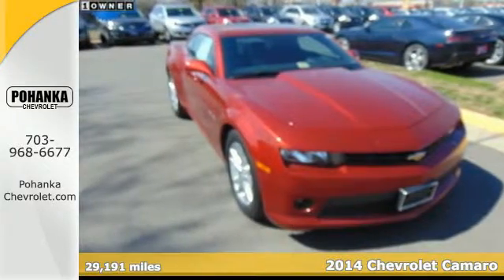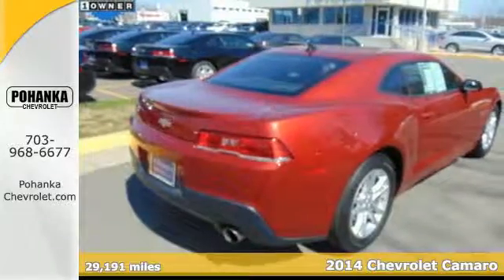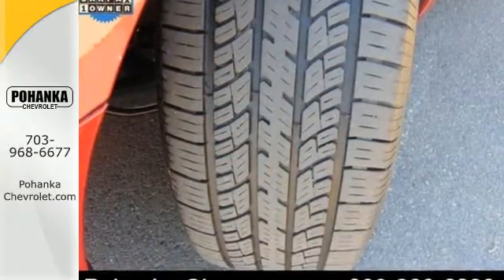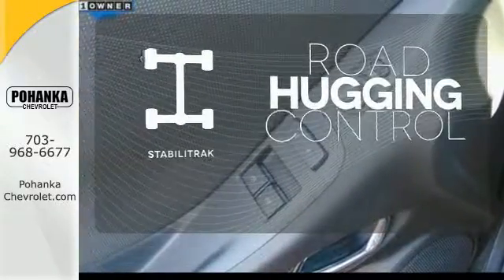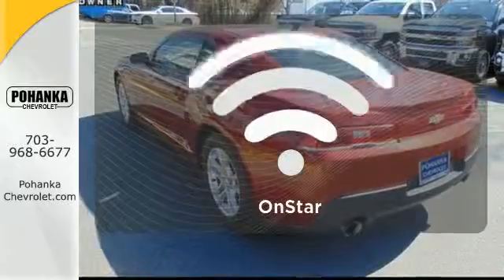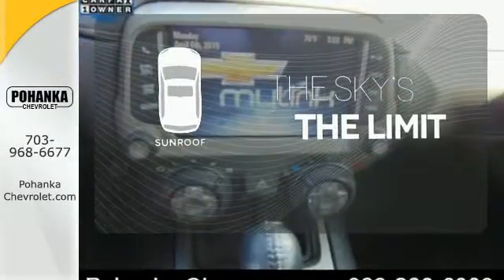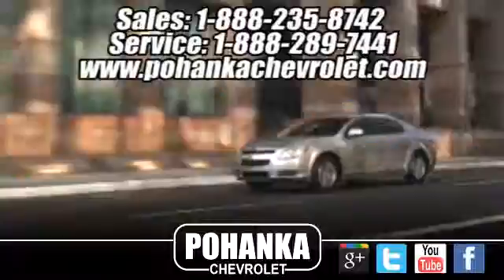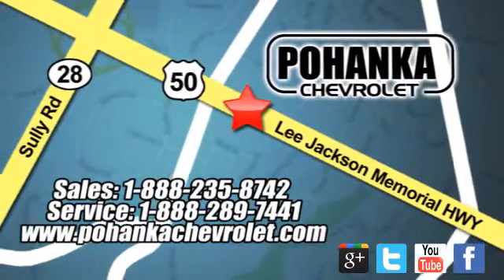2014 Chevrolet Camaro Chantilly VA Washington-DC, MD CP15080 - SOLD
Year: 2014
Make: Chevrolet
Model: Camaro
Trim: 1LT
Engine: 3.6L V6 DGI DOHC VVT
Transmission: 6-Speed
Color: Red
Mileage: 29191
Stock #: CP15080
VIN: 2G1FB1E38E9153213
Sunroof / Moonroof and Carfax one Owner . Single owner car. Only one previous owner. Located right next to Dulles International Airport on Route 50 in Chantilly, Fairfax VA. Want to save some money? Get the NEW look for the used price on this one owner vehicle. Previous owner purchased it brand new! This terrific Chevrolet Camaro is just waiting to bring the right owner lots of joy and happiness with years of trouble-free use. All prices exclude taxes, title, license, and dealer processing fee of $599.00. Published price subject to change without notice to correct errors or omissions or in the event of inventory fluctuations. All features not on all vehicles. Vehicles shown are for illustration purposes only.

Address:
13915 Lee Jackson Hwy